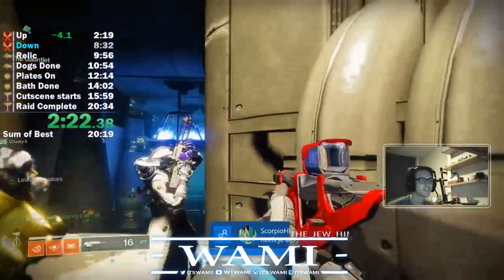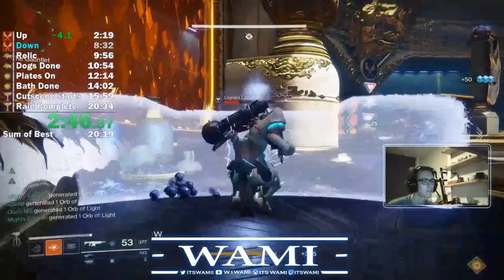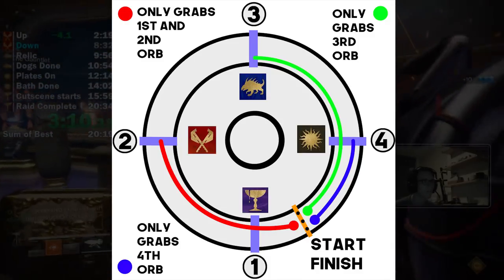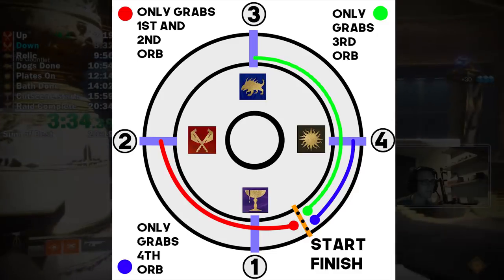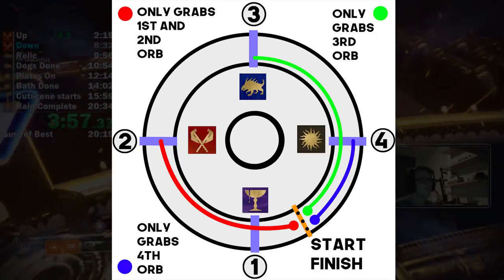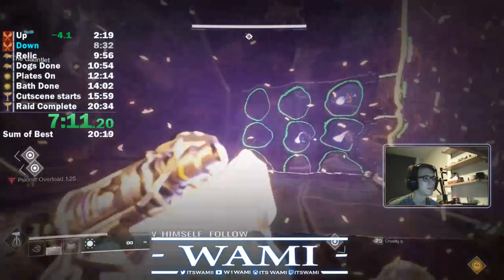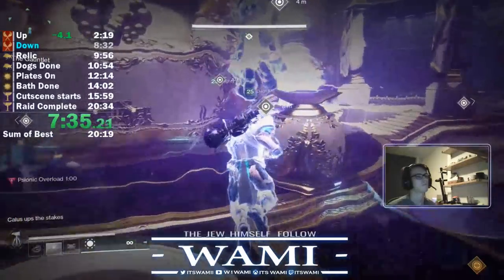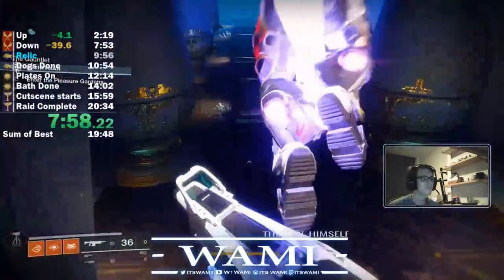Speedruns Tips and Tricks #2 - Gauntlet Timesave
Picture in the video

Its still really awkward for me talking to no one and you can probably hear that.
The foottage is ripped from a stream of mine.
When we do speedruns i always stream with splits on screen and sometimes with a facecam ;)